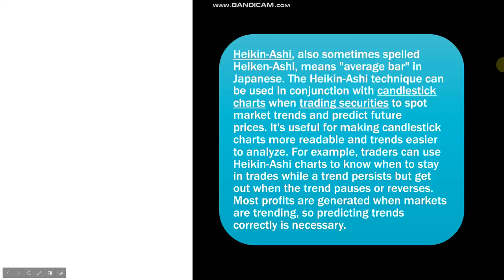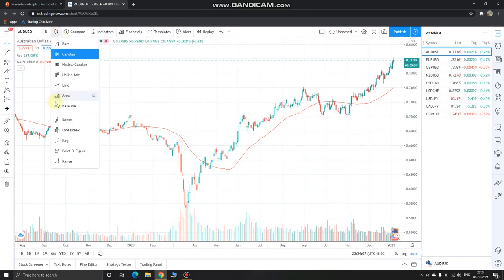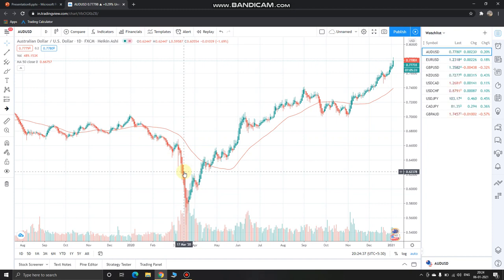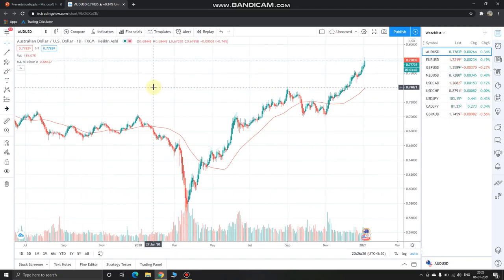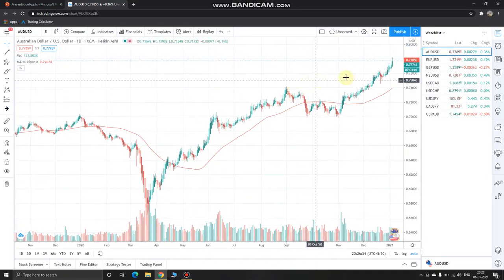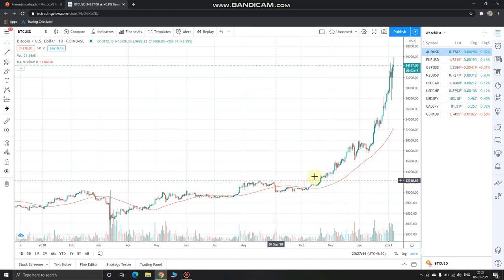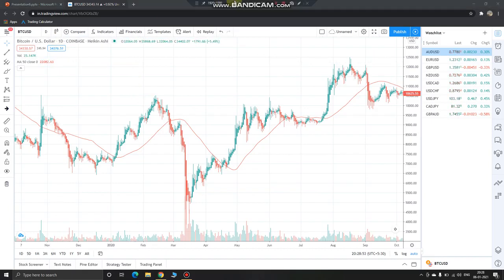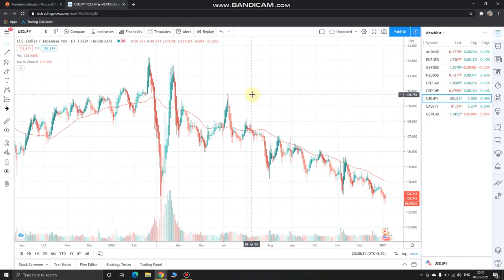Class 31: Heikin Ashi Trading Strategy | Best trading strategy for beginners